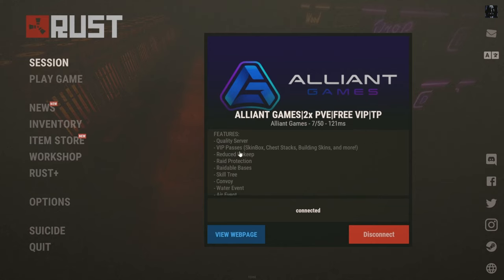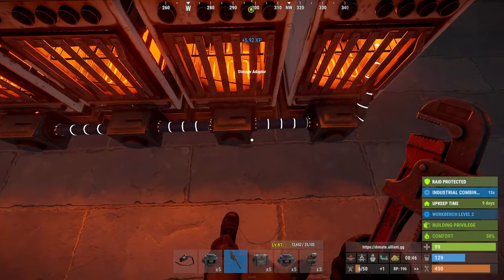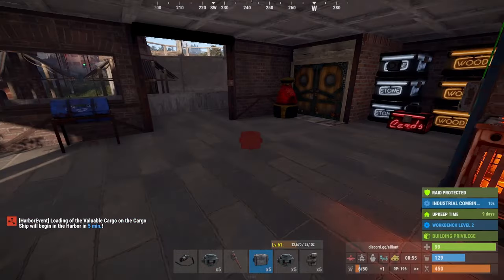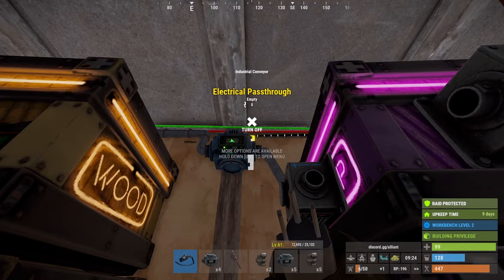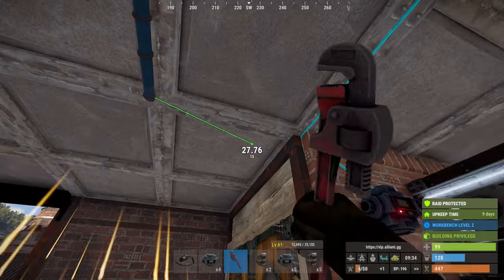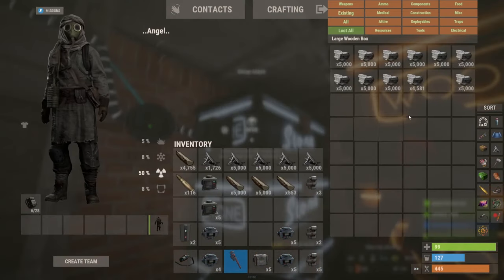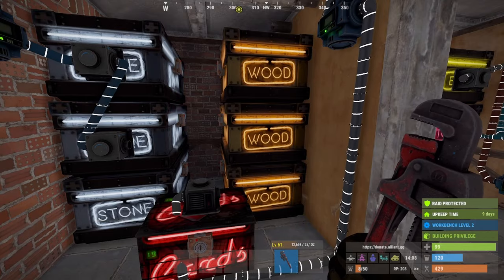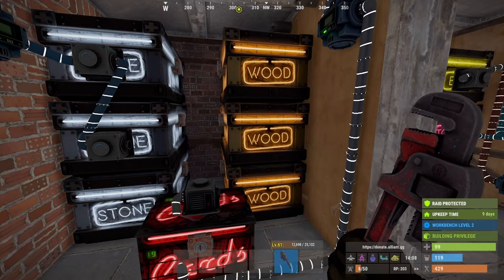[Rust] How To Make a Auto Sorting Conveyor System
im now Apparently Banned from Alliant Games Rust Sever & Alliant Games Rust Sever Discord Sever For saying y i left on YouTube. im so Dis-pointed in Alliant Games Rust Sever Admins / Owners.